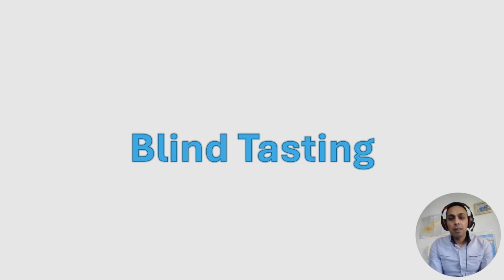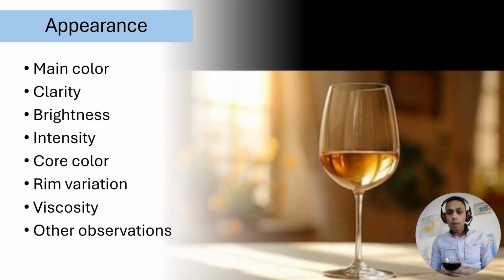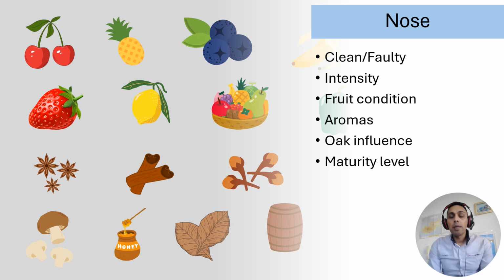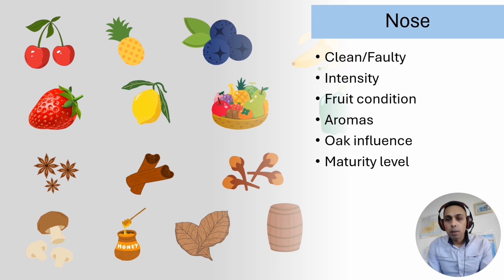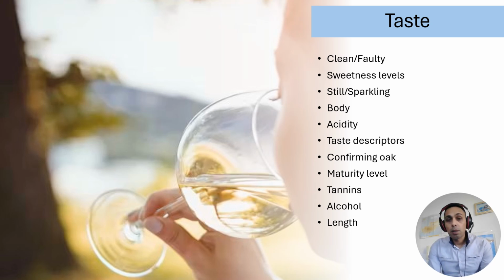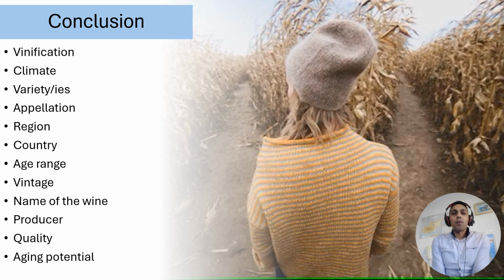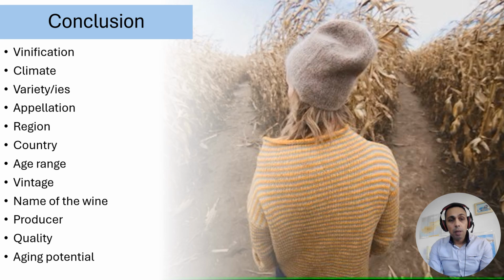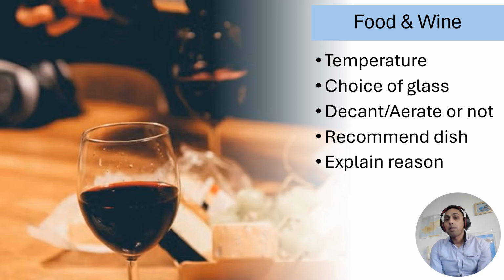Blind Wine Tasting Explained | Learn to Taste Like a Sommelier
🍷 How to Blind Taste Wine Like a Pro | Step-by-Step Guide

Ever wondered how sommeliers can identify a wine without seeing the label? In this video, I break down the essential steps of blind wine tasting — from sight and smell to sip and structure. Whether you're a curious beginner or a wine enthusiast, you'll learn how to train your palate and taste like a pro.

✅ What you’ll learn:

The  key senses used in blind tasting

How to analyze a wine’s appearance, aroma, and flavor

Tips to guess the grape, region, and age

Grab a glass, follow along, and see how your skills stack up! 🍇

👇 Drop a comment: Have you ever tried blind tasting? What tripped you up the most?